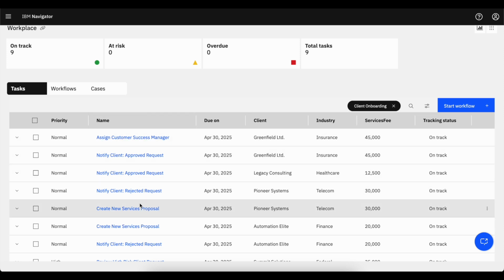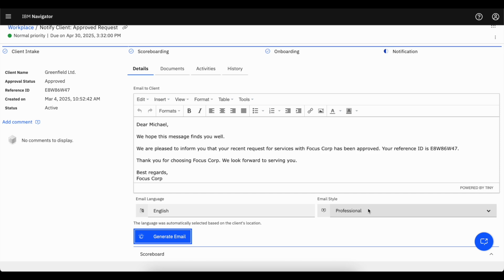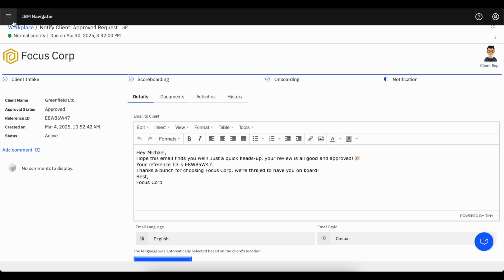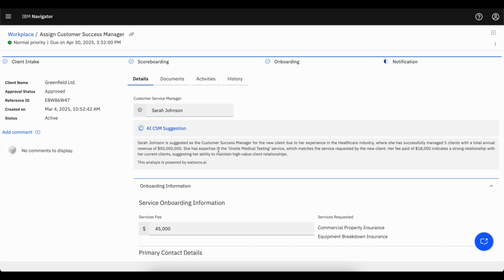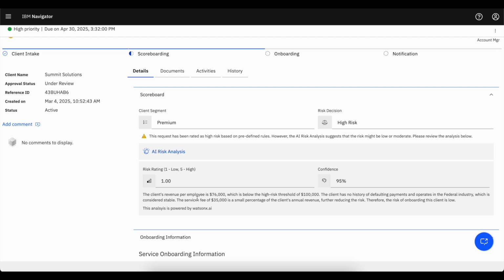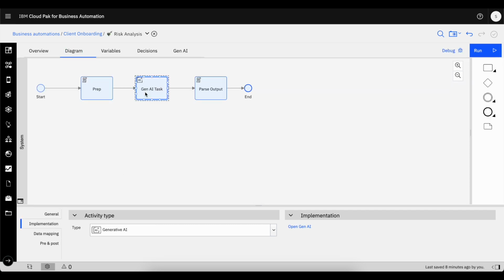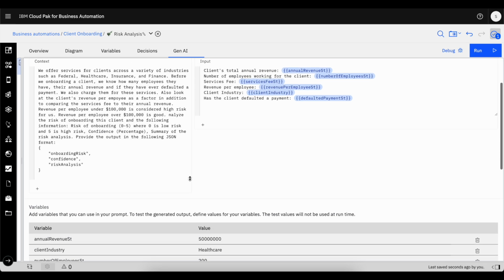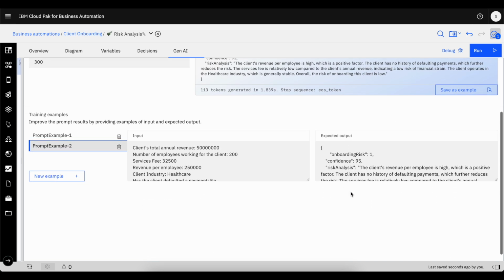Gen AI Task Client Onboarding Demo